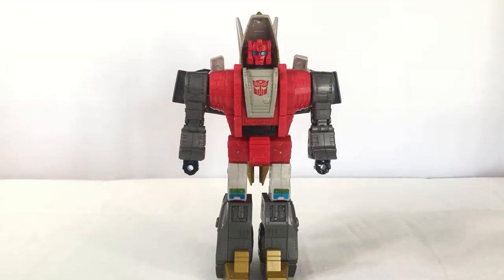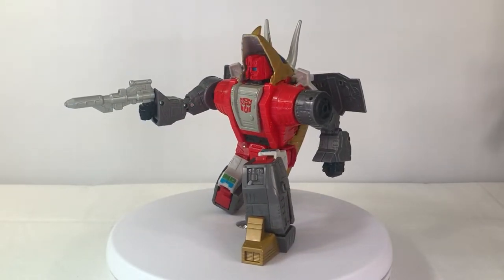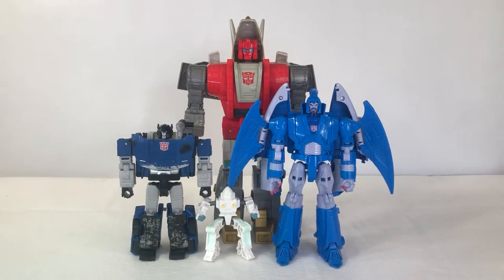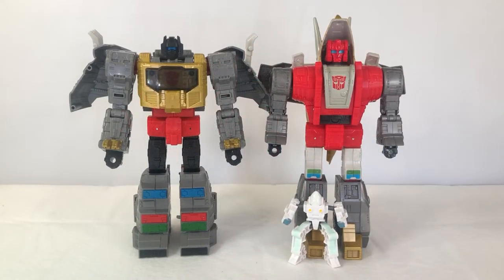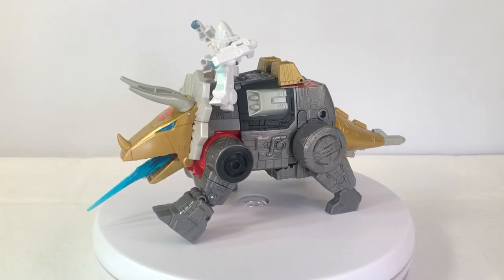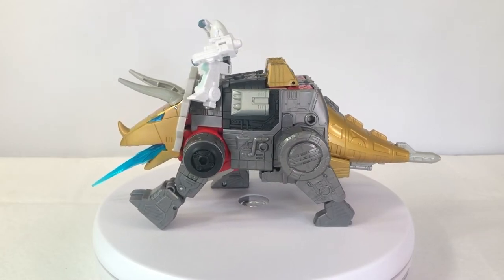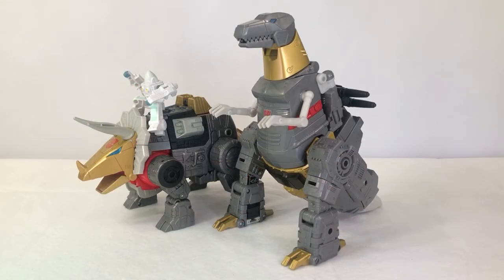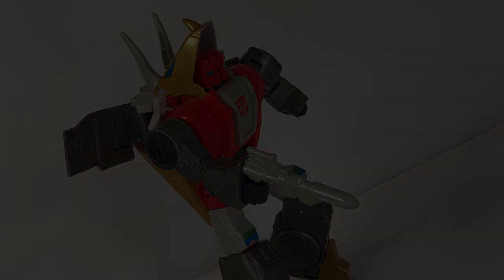Brief look at Studio Series 86 Slug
If you'd like to see more brief looks at figures, be sure to check out the Brief look at playlist.